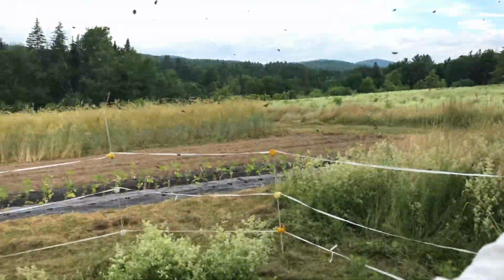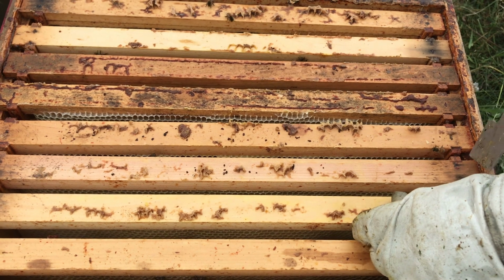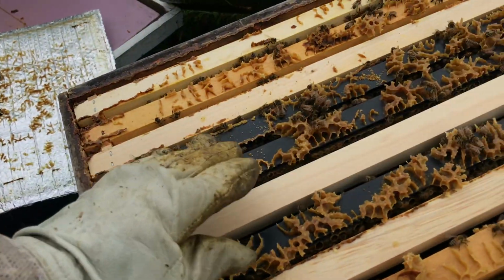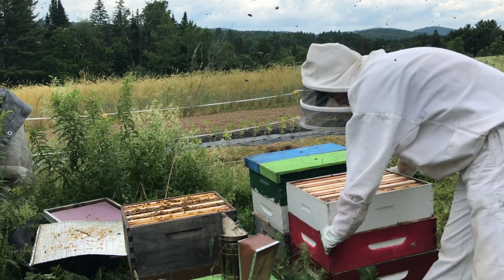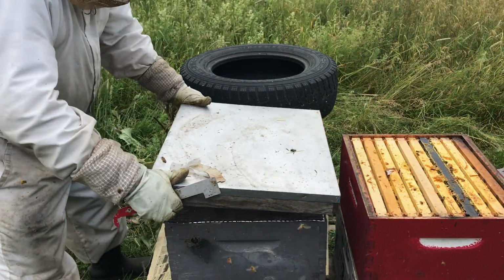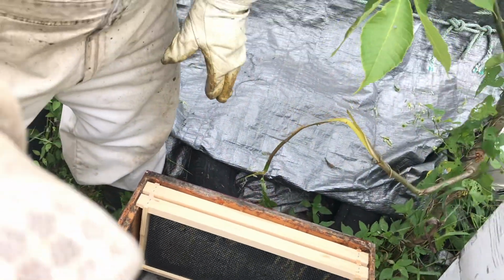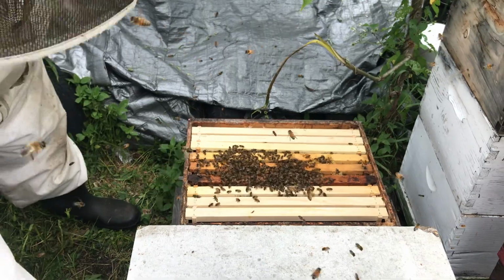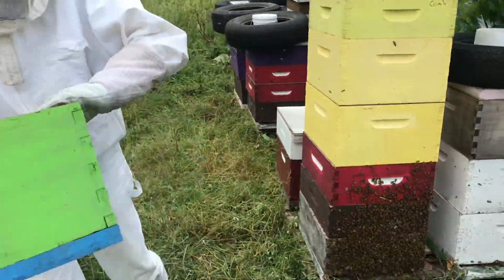Look at those Tower queens go!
A visit to my Monroe yard sees that we have a good honeyflow there too. though it might be coming to an end. Those "Tower Queens" we made from swarm cells in an earlier video are doing really well. Just look at the brood they are making and honey being stored!